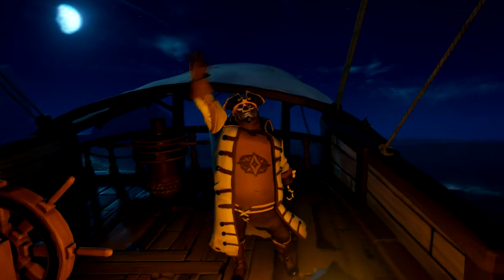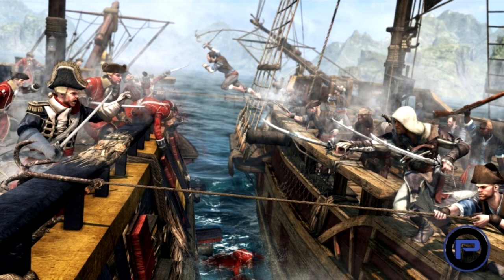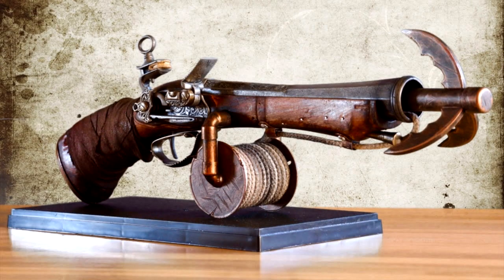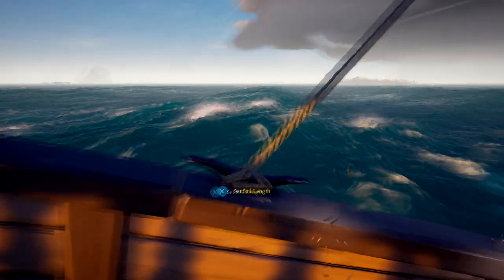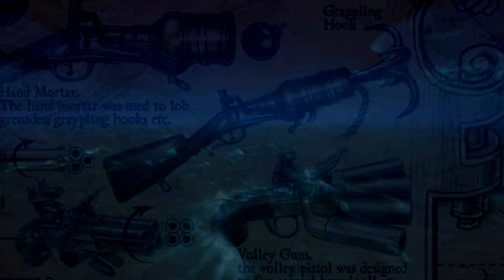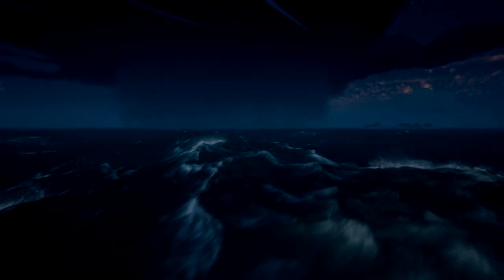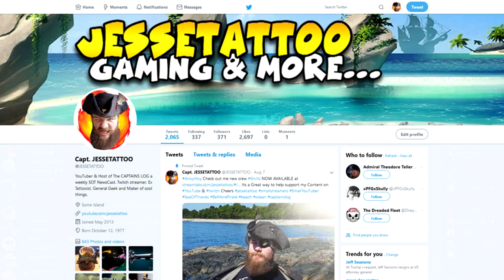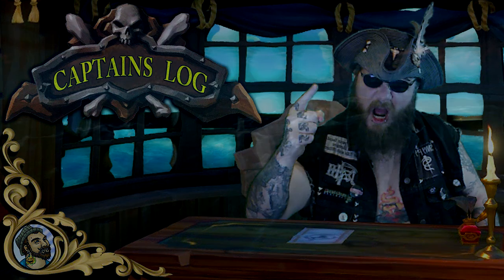SEA OF THIEVES - Grappling Hooks! BOARD SHIPS LIKE PIRATES!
This is a pitch to RARE to implement some sorta Grappling hooks into the game and a few reasons why. myself and many others feel this would be a good tool in the sea of thieves
I often reference concept art from the Artbook and Tales From the Sea Of Thieves, here is a link to those books ...

THE ART OF SEA OF THIEVES
TALES FROM THE SEA OF THIEVES
Send Mail To:
Jessetattoo
jesse tattoo gaming